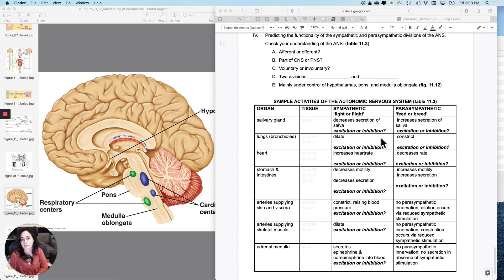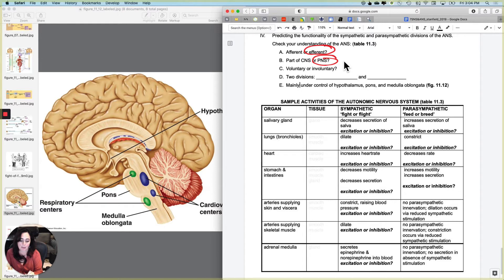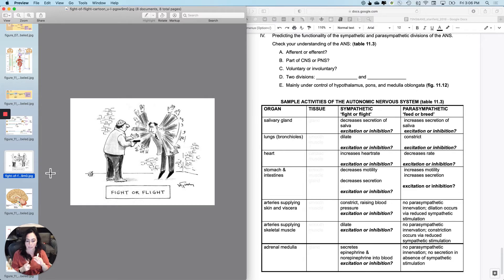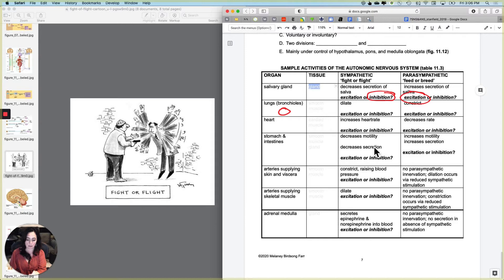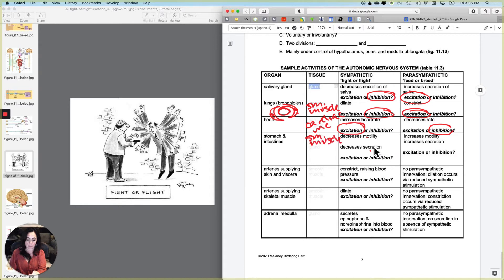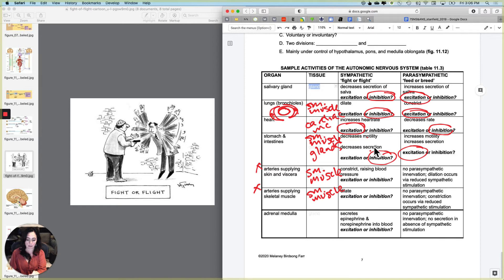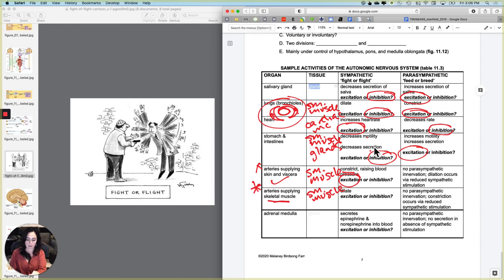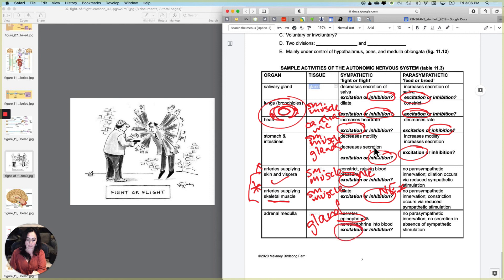SNS ANS4 Sympathetic & Parasympathetic effects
If you are an educator or learner (not in my courses) and would like access to the guided notes, please visit this site: